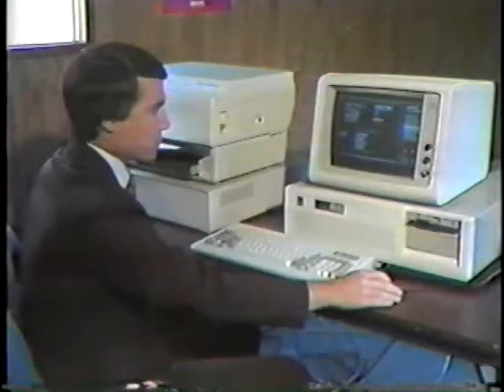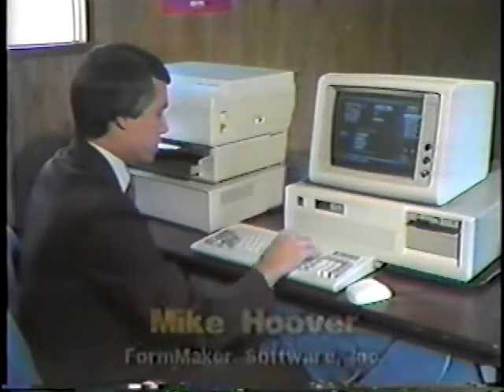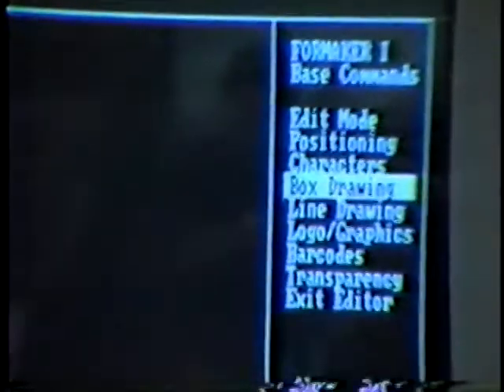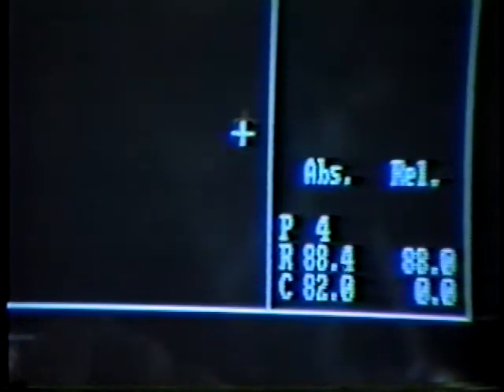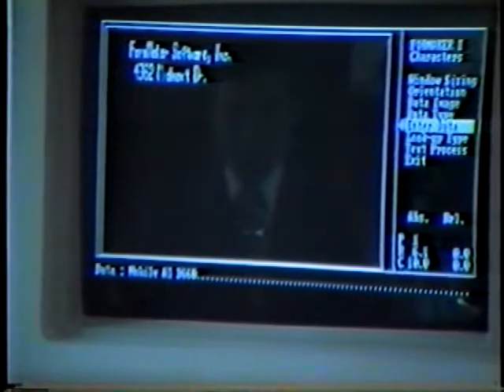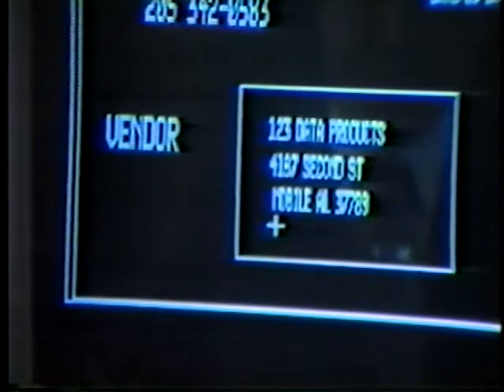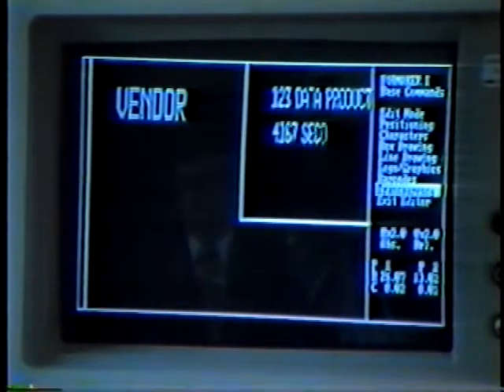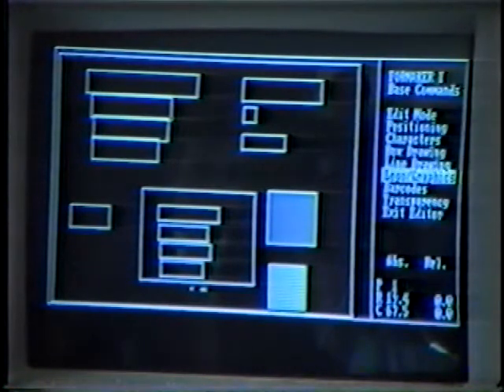The Mike And Terry Show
Early days of FormMaker and QMS.  Mike Hoover and Terry Harbin have gone on to greater things now but you've got to love the 'hair' of the 80's.